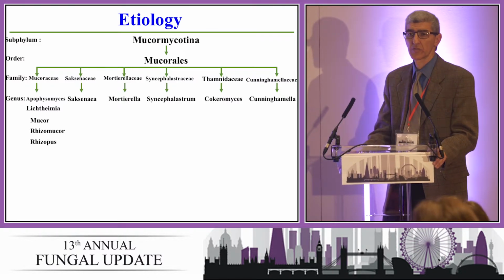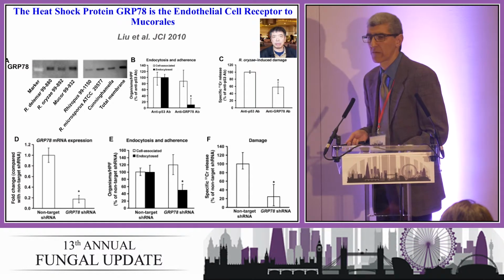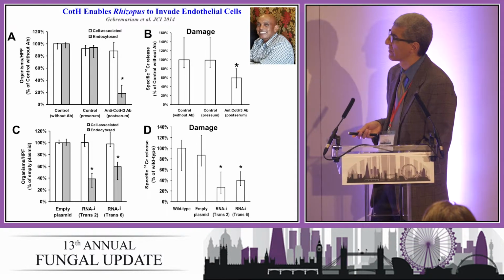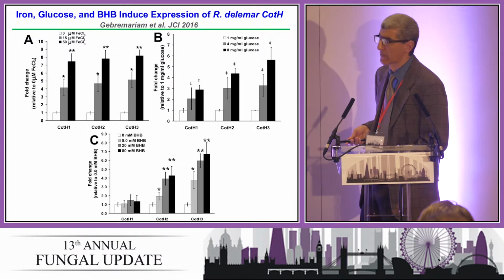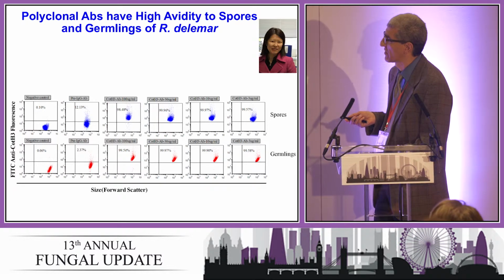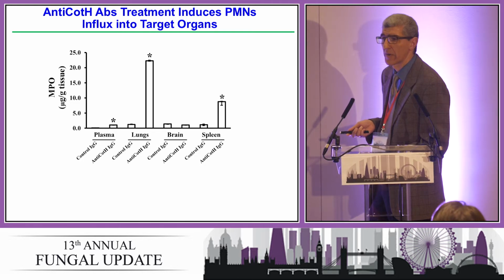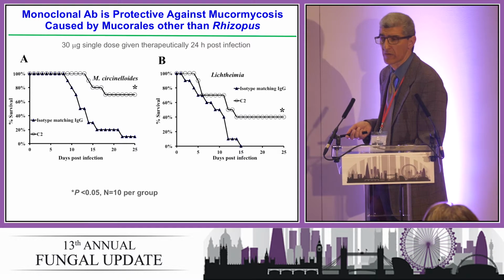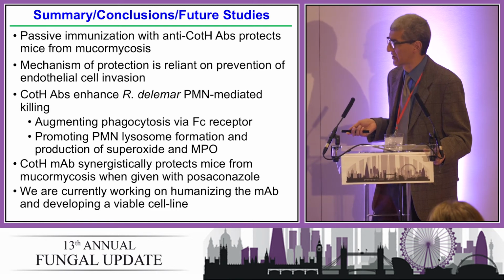Ashraf Ibrahim at Fungal Update 2018